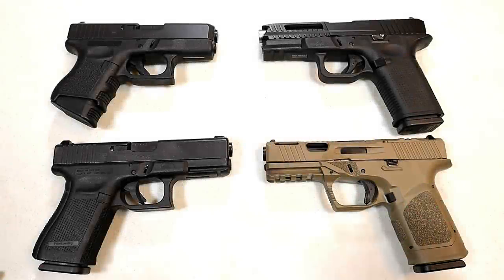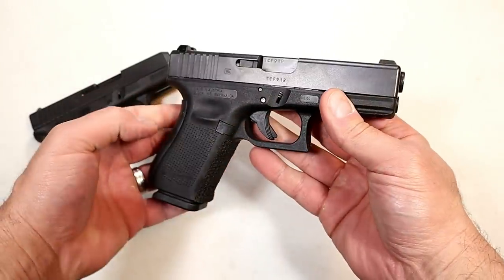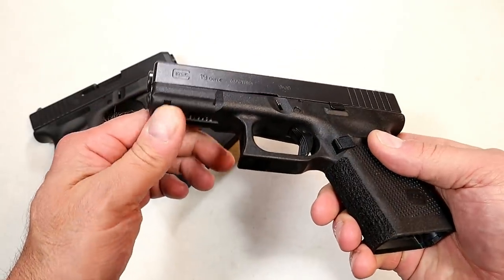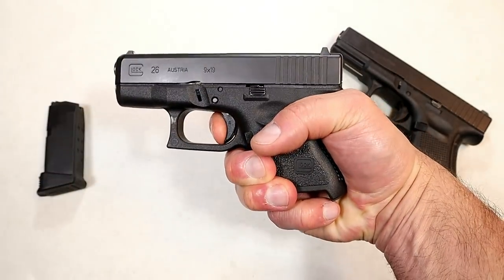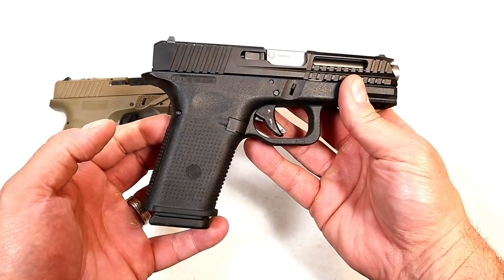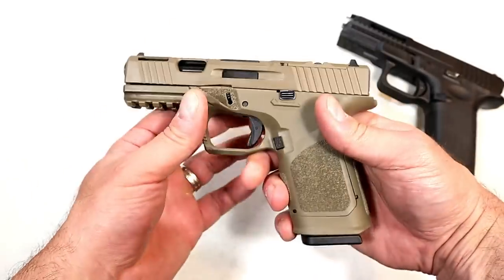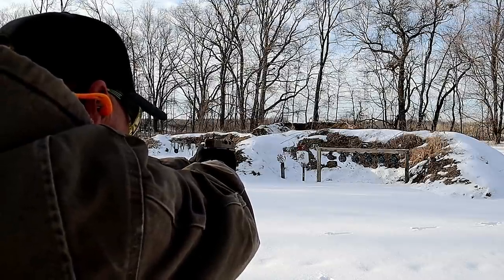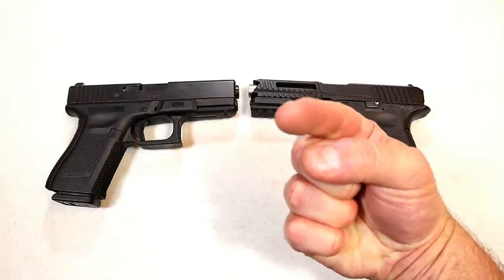Glock VS Glock Clones "Handgun Showdown" - TheFirearmGuy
Here is a Glock VS Glock Clones "Handgun Showdown" There are strong arguments on both sides of this scenario. Are you a fan of Glco and feel that nothing matches up with the original Glock? Do you feel that Glock clones over more for the money considering the aftermarket parts that shooters add to their Glock handguns? Let me now and I will report the results with the next Handgun Showdown.